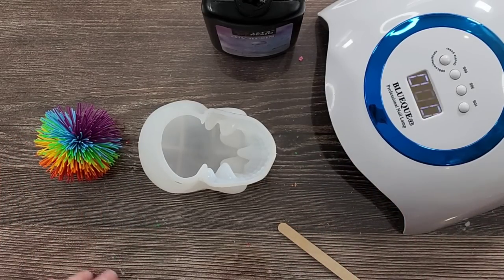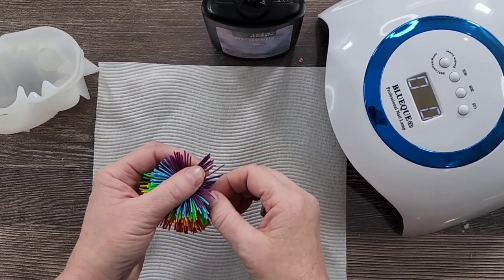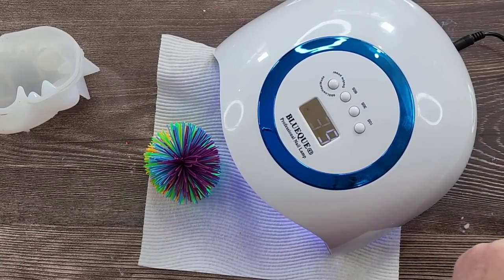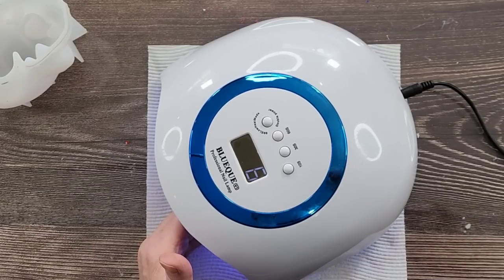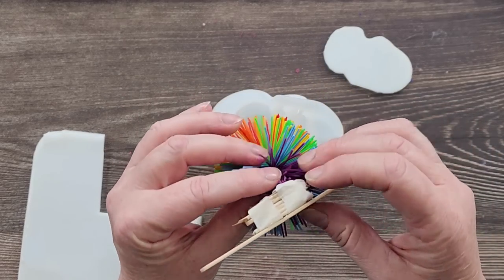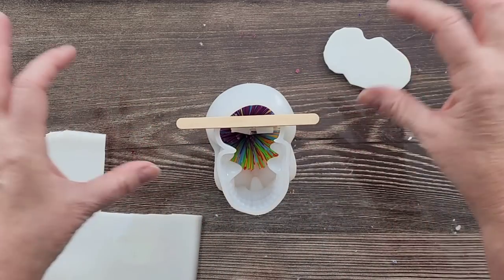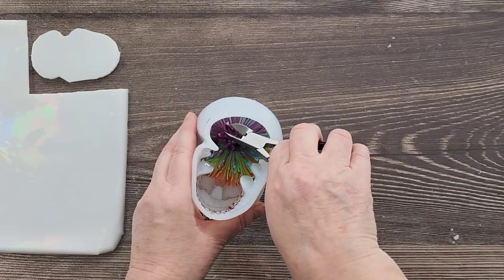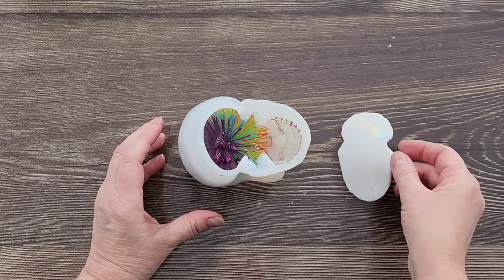#1660 Once You See This Resin Creation, You Will Definitely Want To Make It!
Here is the link to my ebay store:

Resin Koosh Ball Skull
I used Platinum River Table resin to make this amazing skull.

m.au/octopus-fluids.html